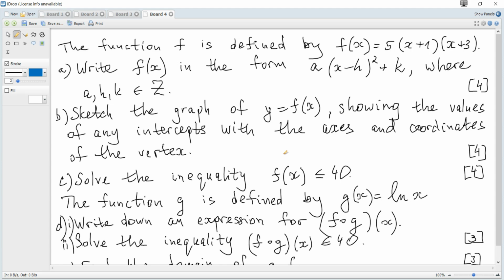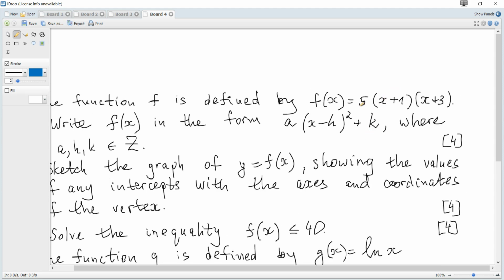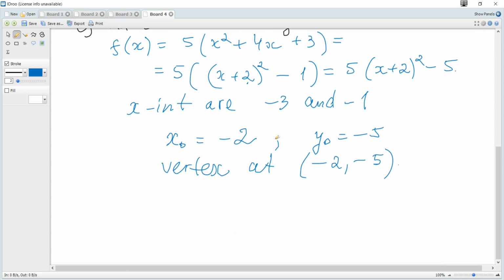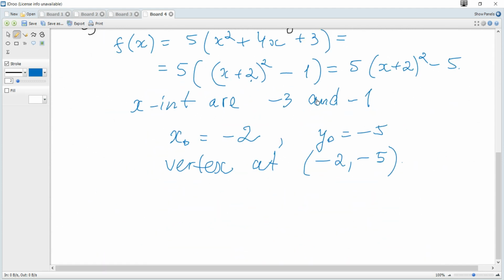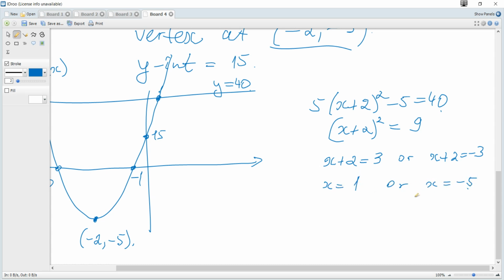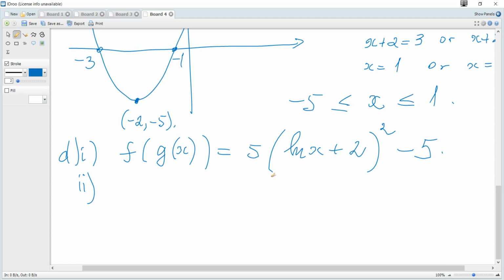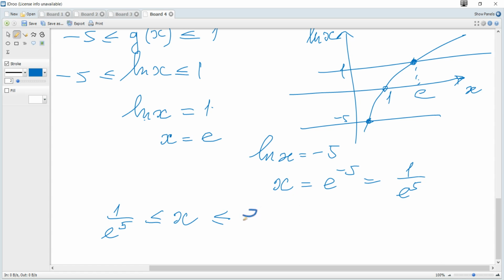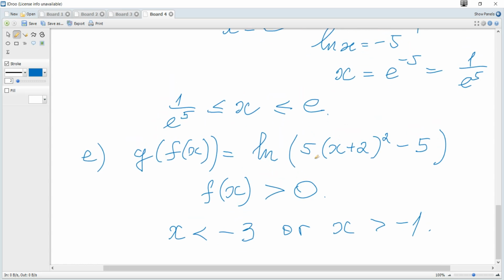IB Maths AA May 2025 TZ1 Past Papers SL 1-8, HL 1-10. Functions. Quadratic, log. Inequality.